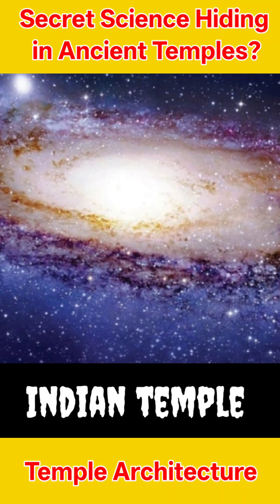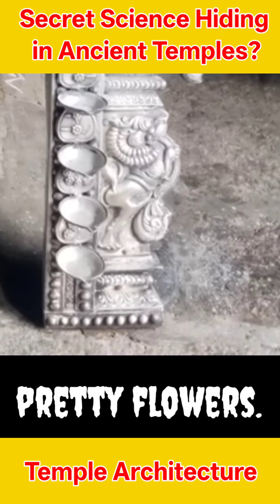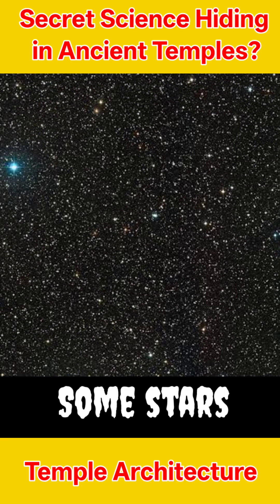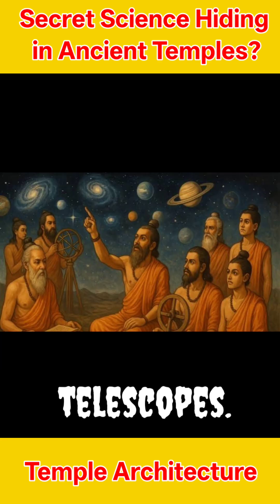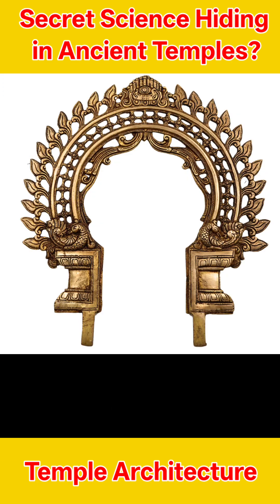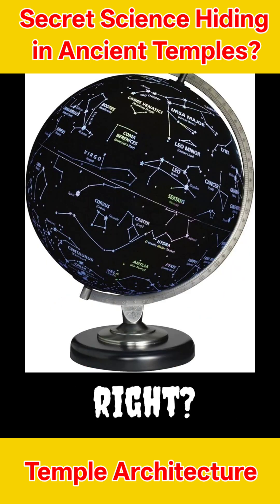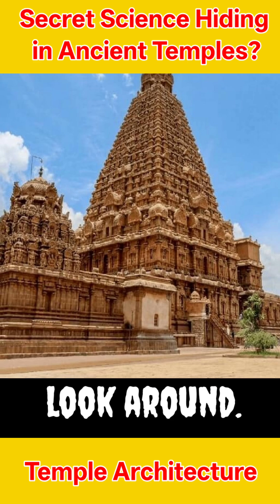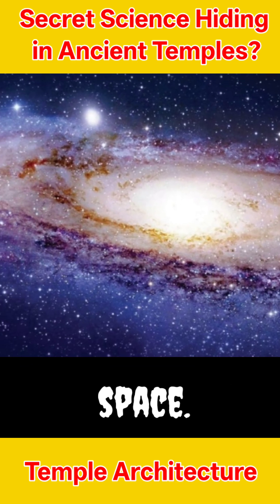The Hidden Nakshatra Arch: Stars Inside a Temple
Discover the amazing secret star map carved in an ancient Indian temple’s silver arch called the Tiruvasi! 🌟 In this fun and easy-to-understand video, kids will learn how 27 special star groups called Nakshatras light up the night sky and how ancient people carved these star secrets long before telescopes existed.Join us on this exciting journey to uncover hidden space knowledge, see the special lamps representing stars, and meet Abhijit—the unique extra star not many know about! Perfect for young explorers curious about astronomy, history, and Indian culture.🔭 What you’ll learn:What is a Tiruvasi arch and why it’s specialHow 27 star groups map the moon’s pathThe story of hidden stars we can only see with telescopesWhy there are 28 lamps and the magic of Abhijit starHow ancient scientists were amazing artists and astronomersDon’t forget to like, share, and subscribe for more fun science and history adventures! ✨KidsEducation